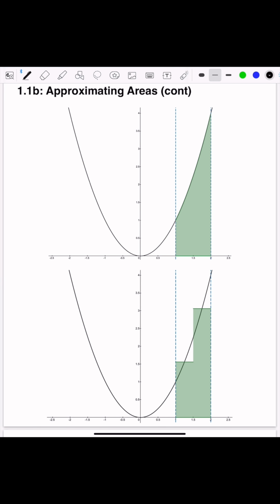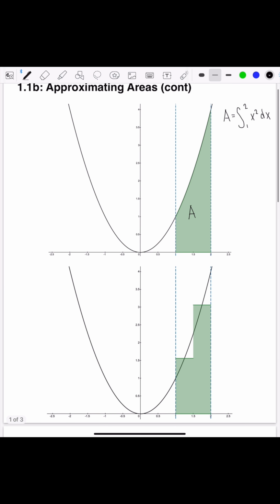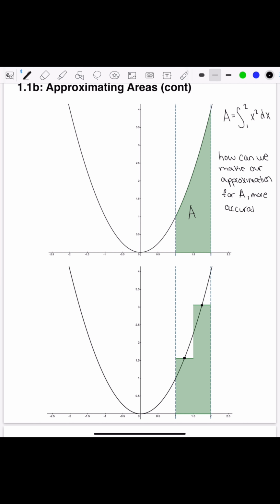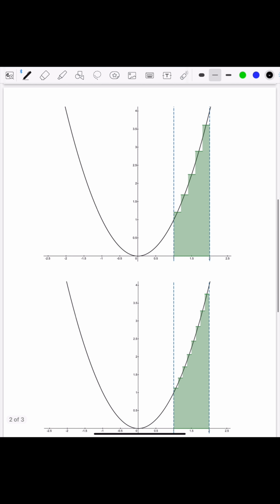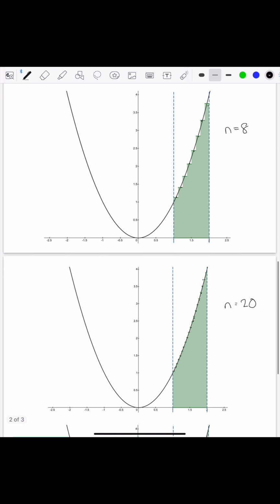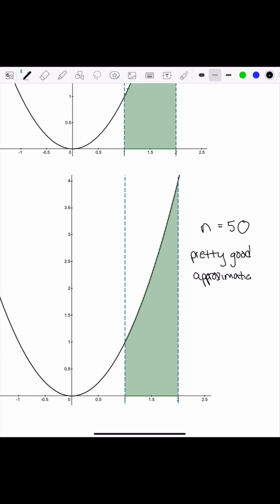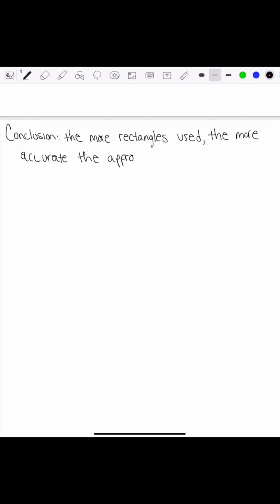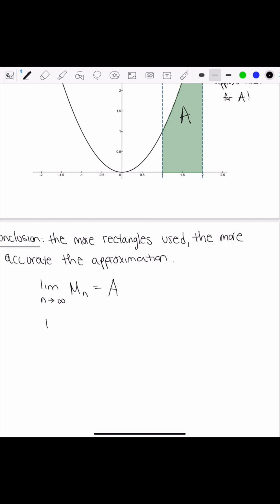Calculus 2. Section 1.1 (b) Approximating Areas Continued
The more rectangles we use, the better the estimate! 📈 Watch how increasing the number of rectangles brings us closer to the true area under the curve.